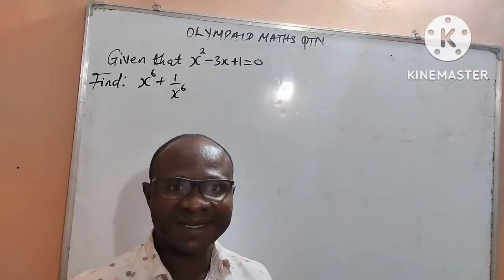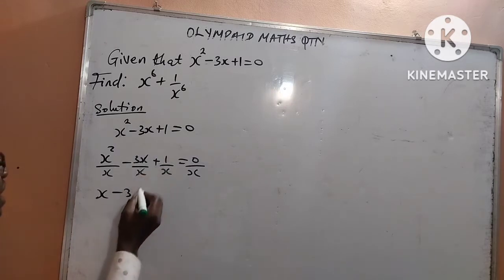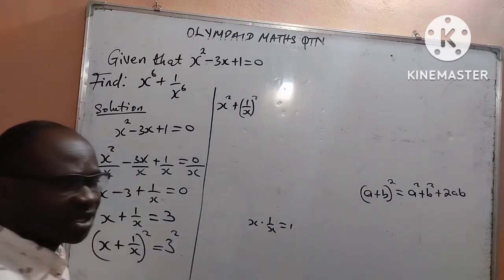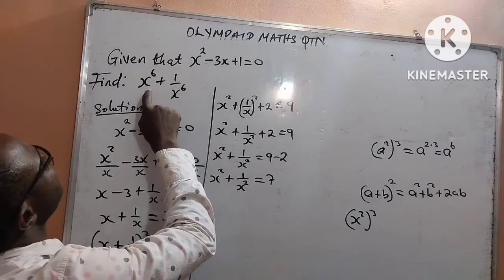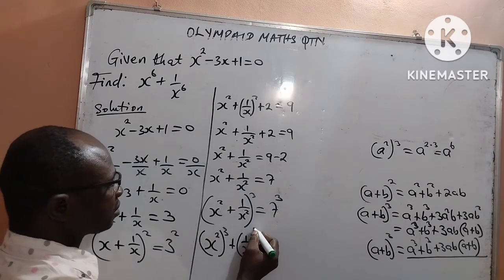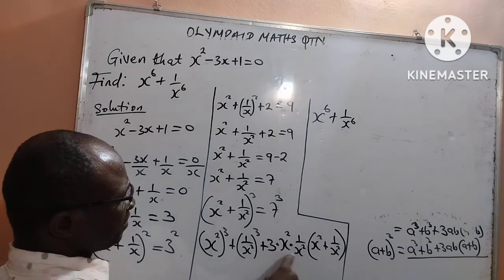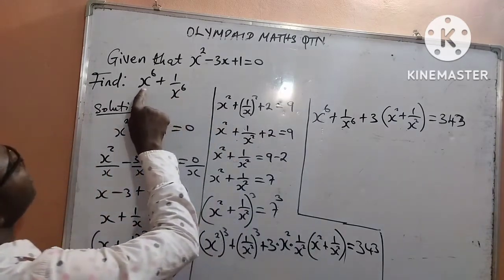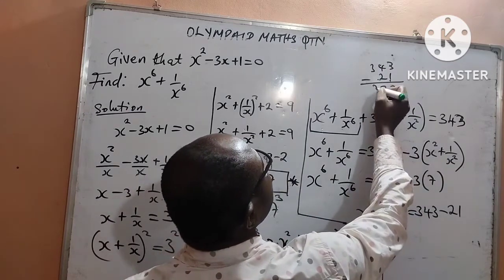Olympiad Mathematics Question|| Learn Tricks How To Solve matholympiad||x^2-3x+1=0, x^6+(1/X)^6 =?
In this video I explained how you can solve Mathematical Olympiad Question/Exponential Equation using simple trick.
Olympiad Mathematics Question|| Learn Tricks How To Solve

x^2-3x+1=0,  x^6+(1/X)^6 =?